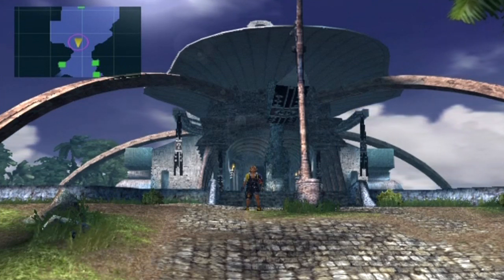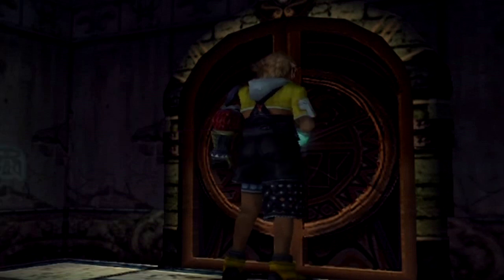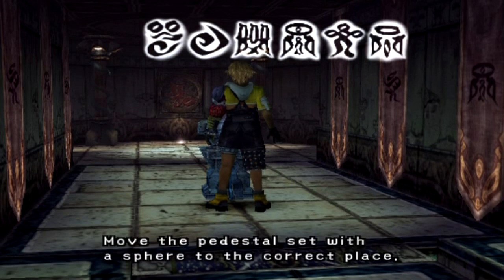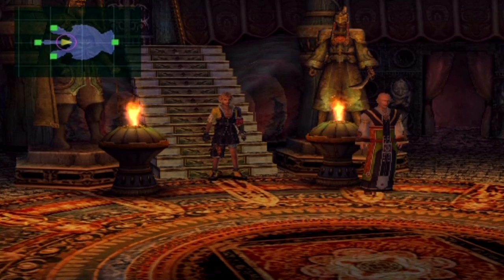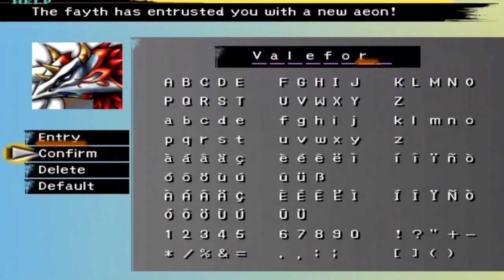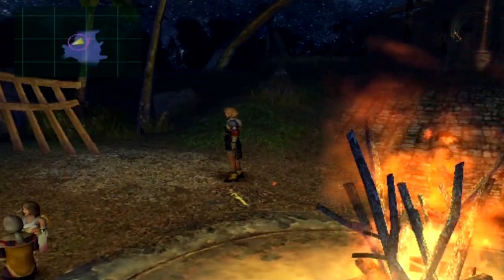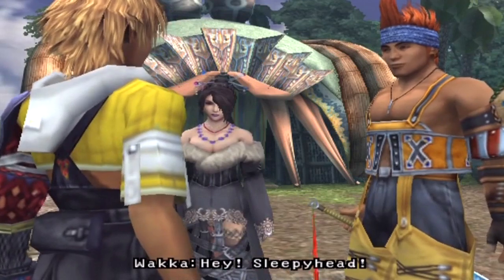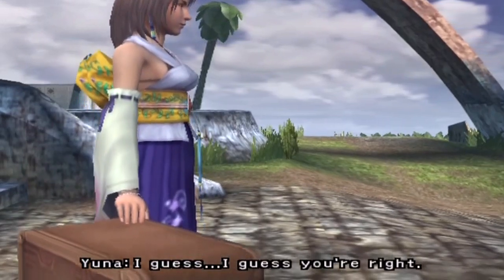Final Fantasy X HD - Part 4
Final Fantasy X Game Replay